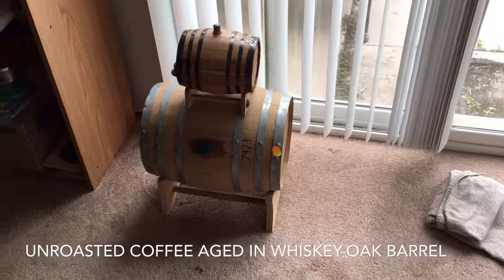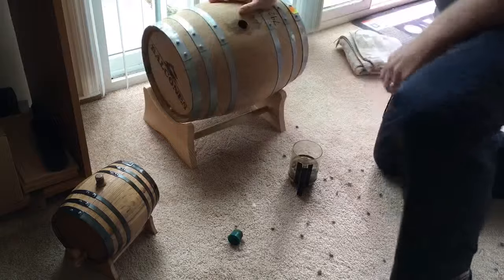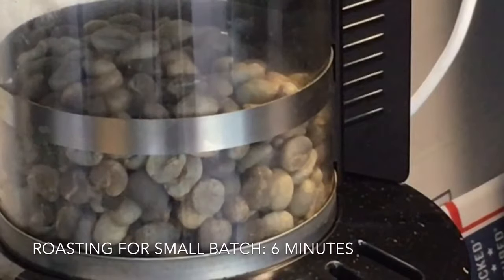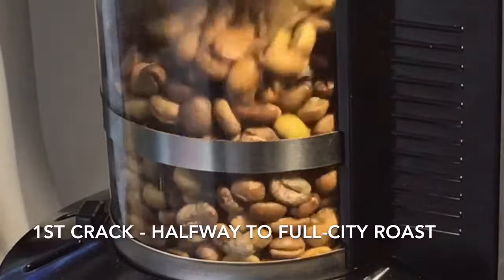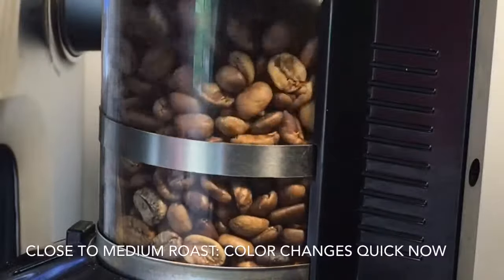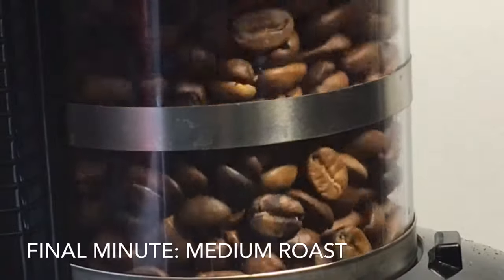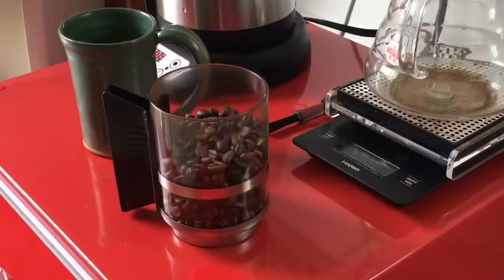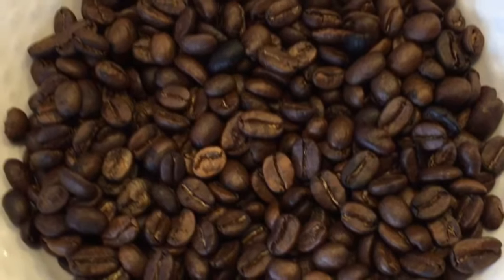Home Roast Coffee By Aging in Whiskey Barrels using the FreshRoast SR300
I am new to roasting coffee. I started in late 2015, and quickly started things off with trying something different. Since my brother owns a brewery and does a lot of barrel aged beer, I thought--I'll do the same with coffee!

I wanted to roast coffee that had some unique flavors. So I've been experiencing with new and aged whiskey barrels. I've tried scotch, rum, bourbon and so forth. In this video, I have aged quality organic green coffee beans about 4 weeks in a dried out oak whiskey barrel.

I've been taste testing the coffee roast from medium to dark. Each type of roast really is quite tasty. I am not selling the coffee. It has been just a hobby of mine. Once I get a little further along, I'll upgrade to a larger roasting machine. For now, the small starter roaster makes great tasting coffee. (Update: September 2016, Since making this clip, I've upgraded to a larger machine and still aging coffee in barrels!)